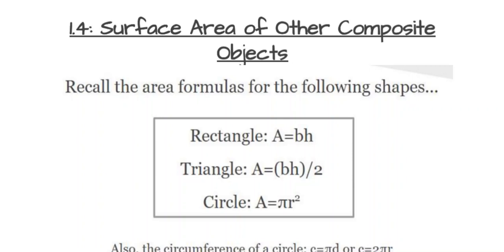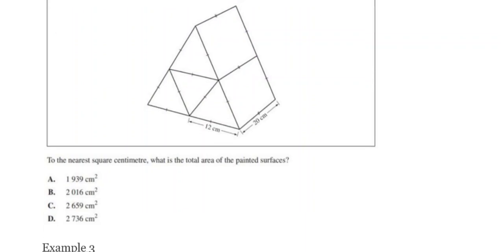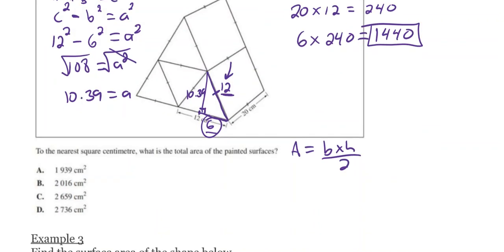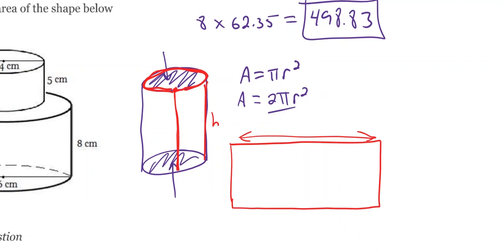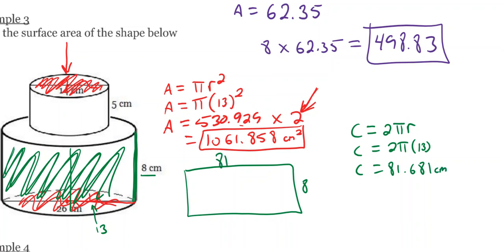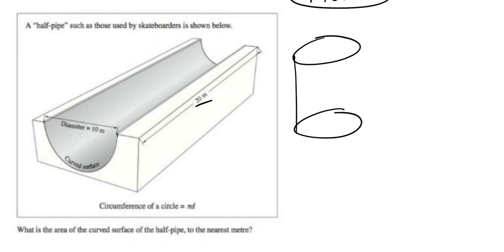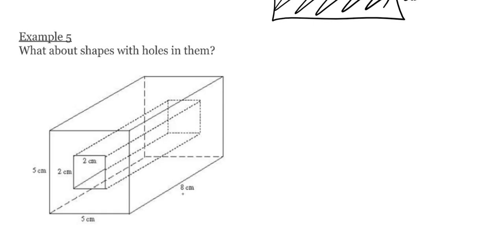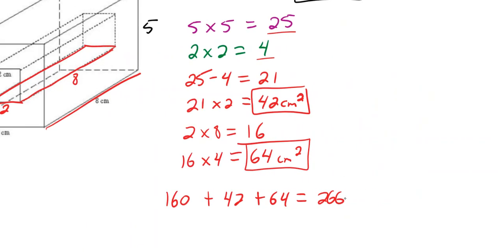Math 9 Lesson 1.4 - Surface Area of Other Composite Objects